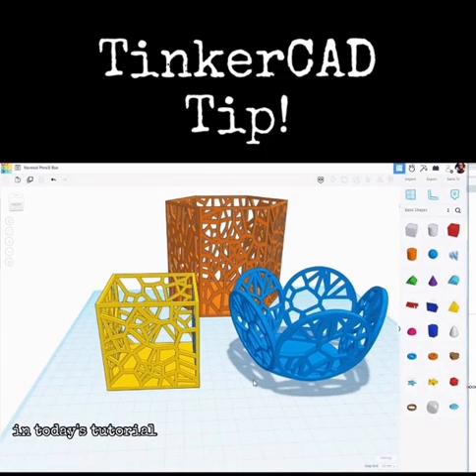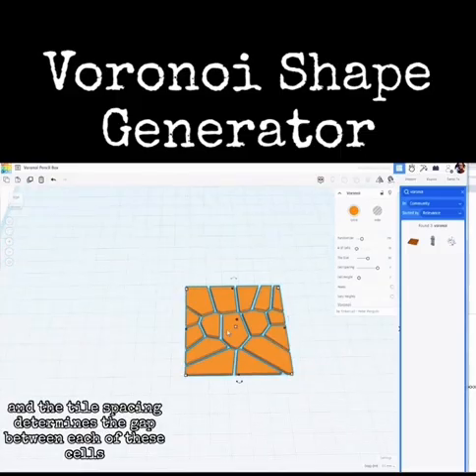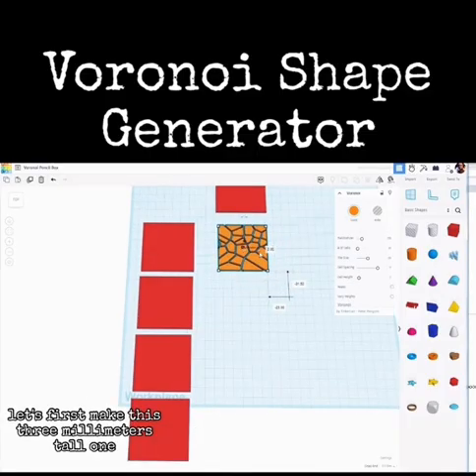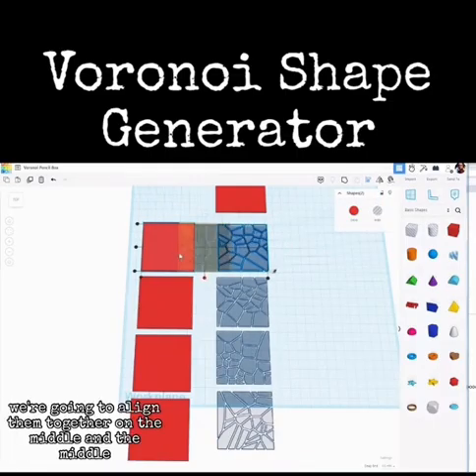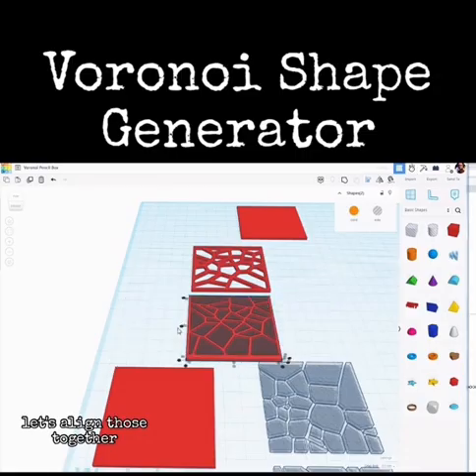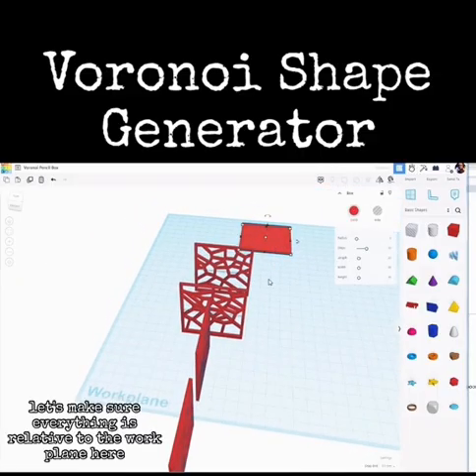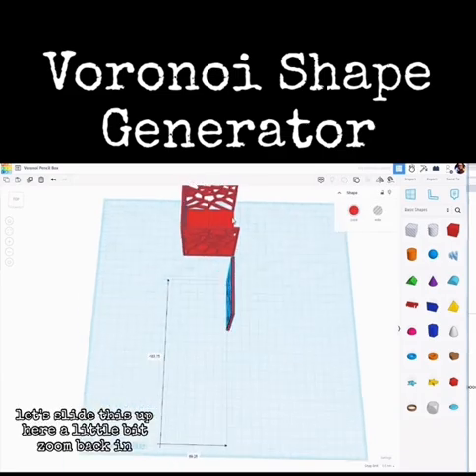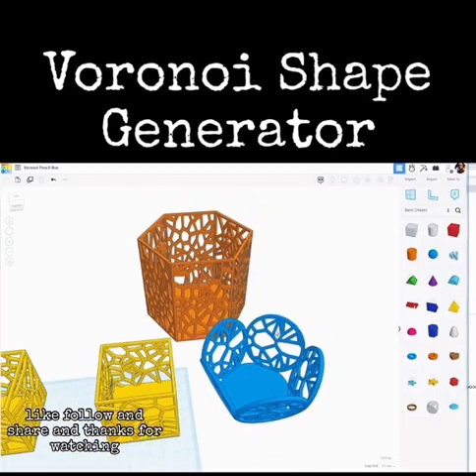TinkerCAD Tips! Voronoi Shape Generator.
Using the Voronoi Shape Generator to make different things in TinkerCAD.